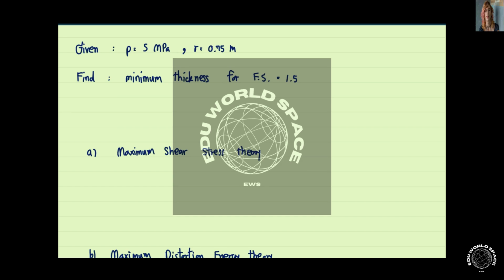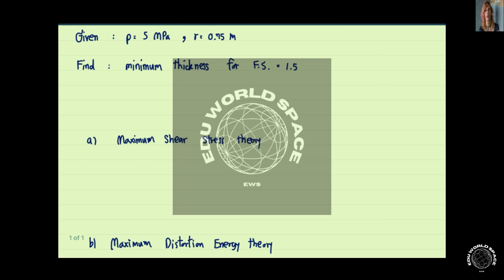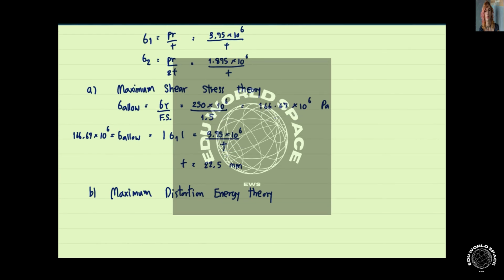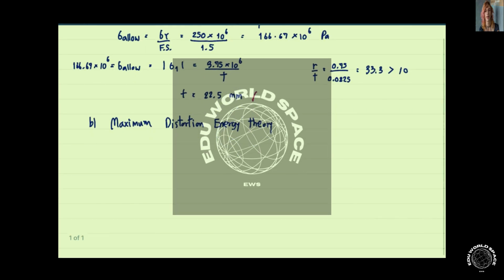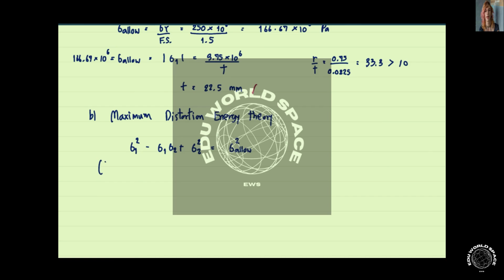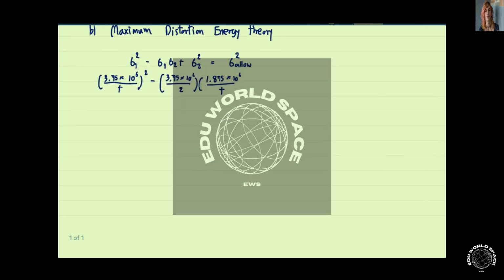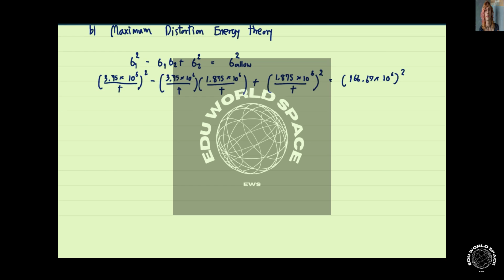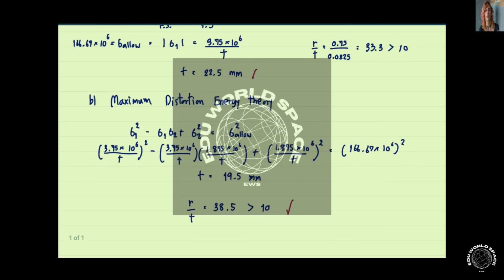The gas tank is made from A-36 steel and has an inner diameter of . If the tank is designed to withs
The gas tank is made from A-36 steel and has an inner diameter of . If the tank is designed to withstand a pressure of 5 MPa, determine the required minimum wall thickness to the nearest millimeter using (a) the maximum shear stress theory, and (b) maximum distortion energy theory. Apply a factor of safety of 1.5 against yielding.